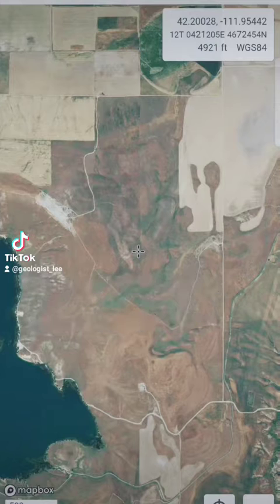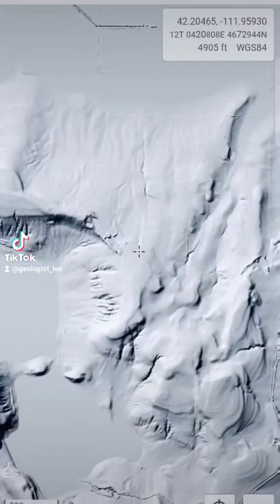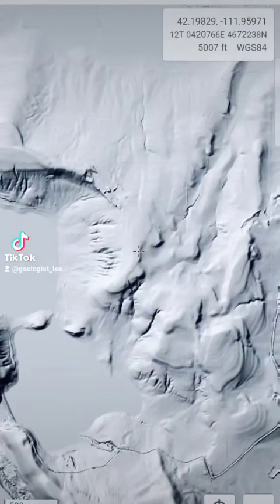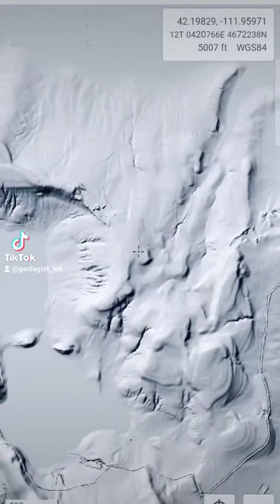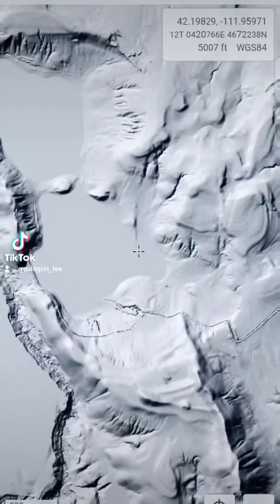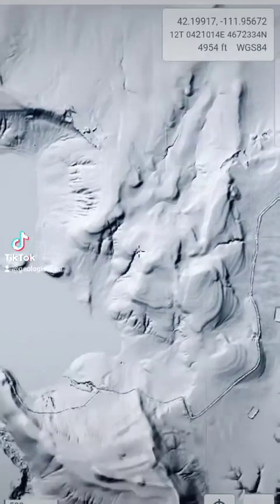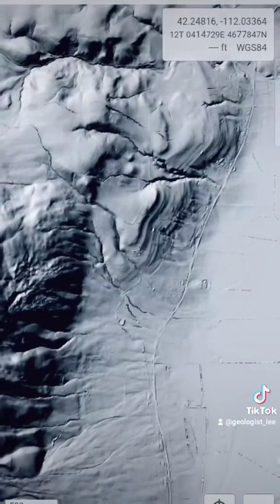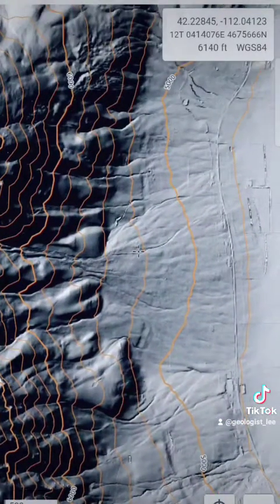Fault Finding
I used Caltopo to create this video as well as the work of myself,  Susanne Janecke and Bob Oaks, Jr.
This is not an inclusive video to all
criteria for what a fault looks like in LIDAR, it's only a brief overview of how mapping faults with LIDAR works. Geological expertise is still needed to determine many factors.